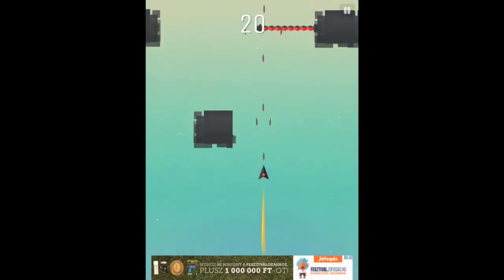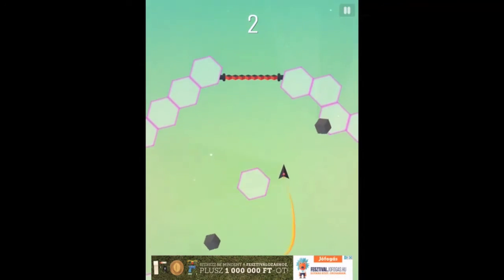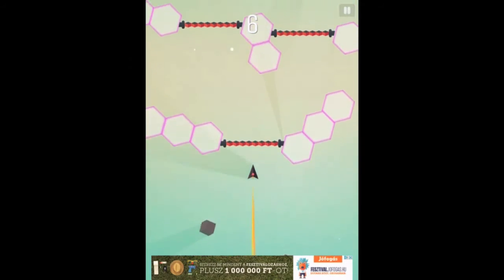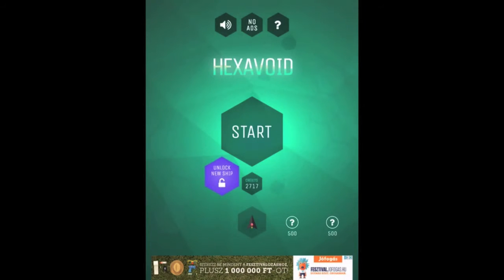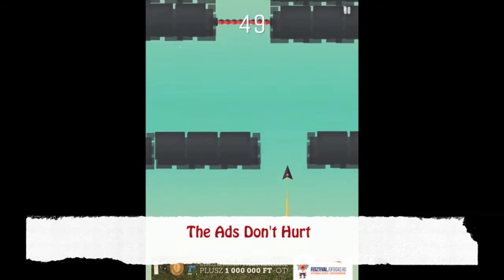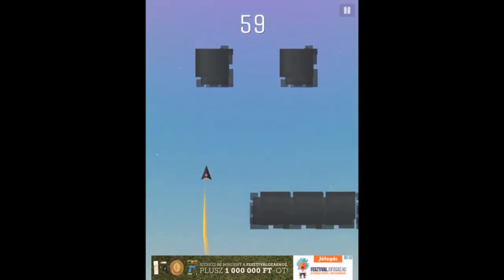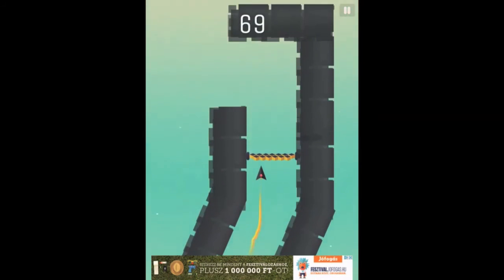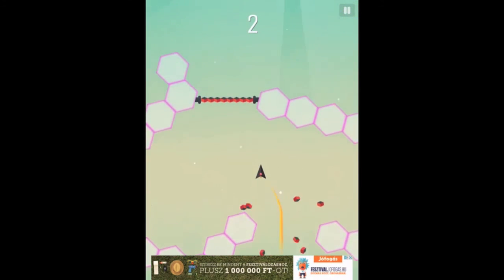Hexavoid (iOS) Tips, Tricks & Gameplay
In this video I share with you some quick tips and tricks for Hexavoid.

Game Description

Fly fast and avoid the obstacles in this fun and extreme endless game!
Got the moves like Yeager? Prove it in Hexavoid!!

You have been chosen. You must fly behind enemy lines. Dodge left and right to avoid the hexagonal reinforcements, moving walls and the enemy artillery defense!

Hexavoid Features:

• Dozens of spaceships to unlock.
• Cool graphics and sound effects.
• Procedurally generated world with more than 200 unique levels.
• Turbo, bombs, shooting and invincibility power-ups for max scoring potential.
• Battle your friends' score with Game Center.

How to Play:

Touch anywhere on the screen and drag left or right to move your ship, avoid the obstacles, collect power-ups and brake the red gates for points.

LevelWinner.com - Your ultimate source for Android and iOS game tips.